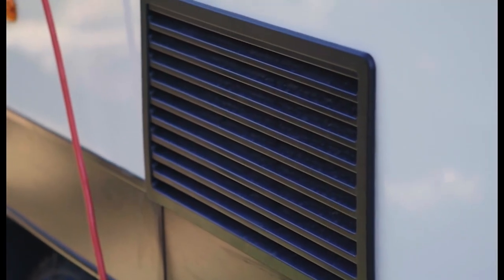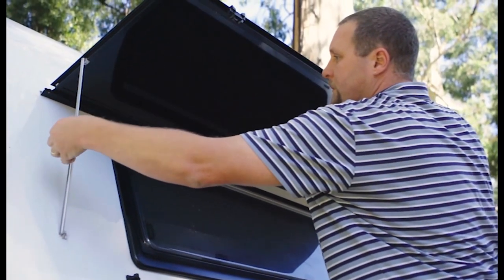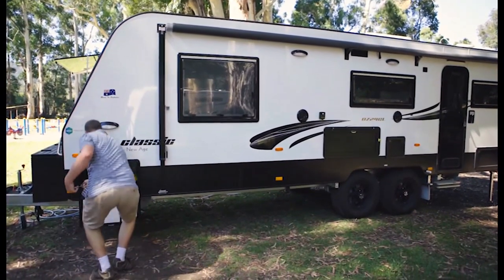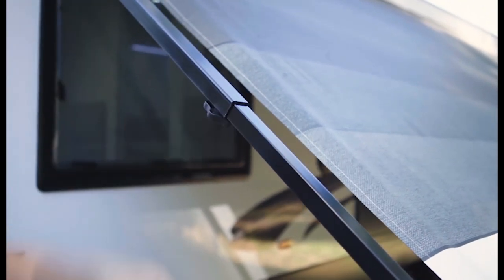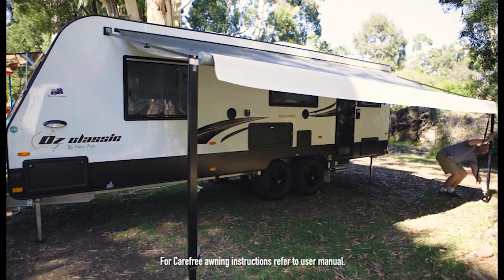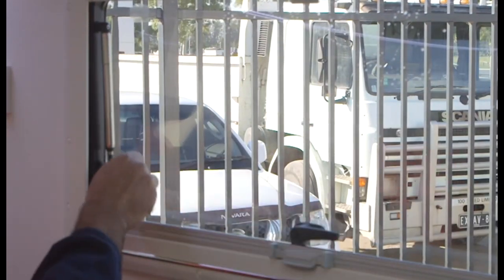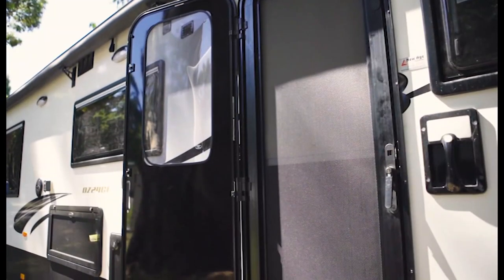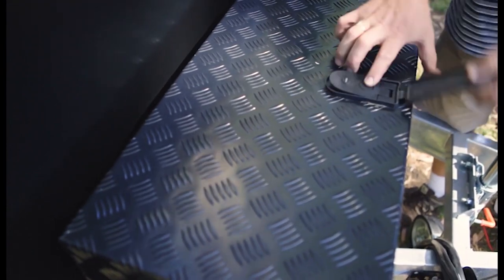DOORS - Handover video - New Age Caravans Melbourne